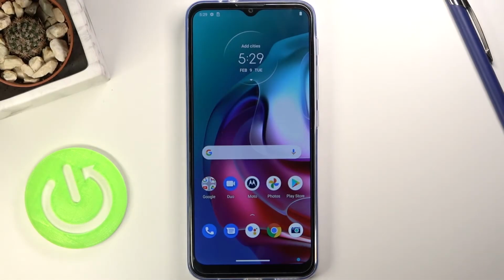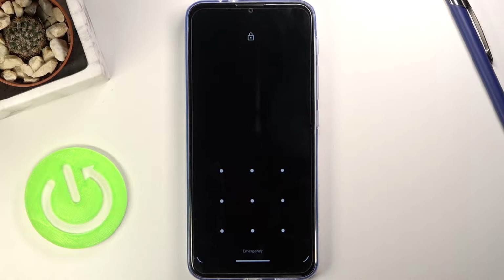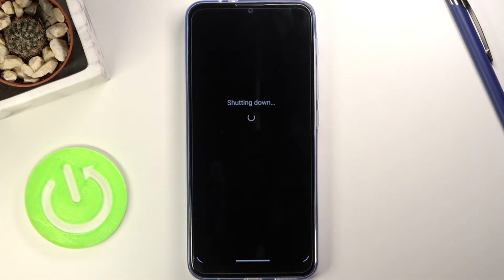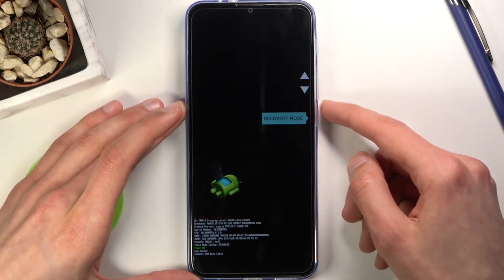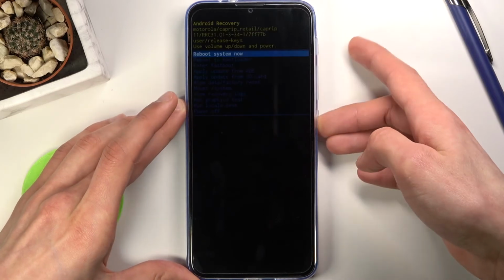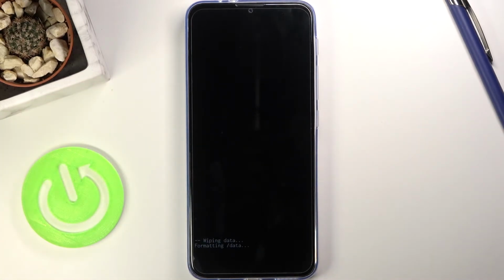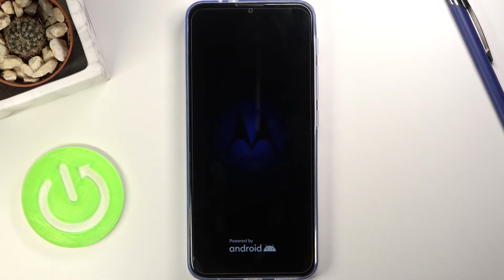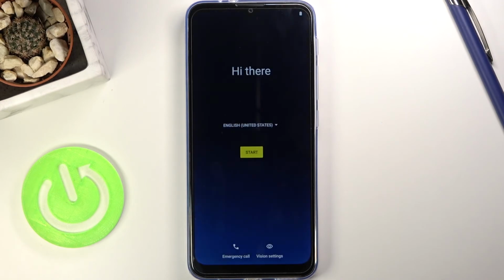HARD RESET MOTOROLA Moto G30 – Wipe Data / Erase Everything / Bypass Pattern Lock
Find out more info MOTOROLA Moto G30:
Interested in how to wipe data in MOTOROLA Moto G30? Are you looking for a way to erase everything in MOTOROLA Moto G30? Come along with the tutorial, where we show you how to restore MOTOROLA Moto G30 by using recovery mode. If you wish to bring back the factory original configuration in your Motorola device, find out attached instructions and learn how to use a combination of keys, and get access to the Android recovery mode, where you will be able to wipe data in MOTOROLA Moto G30 successfully. Let’s follow our step-by-step instructions and erase the storage of your Motorola smartphone. Visit our HardReset.info YT channel and discover many useful tutorials for MOTOROLA Moto G30.

How to factory reset MOTOROLA Moto G30? How to master reset MOTOROLA Moto G30? How to bypass screen lock on MOTOROLA Moto G30? How to remove password from MOTOROLA Moto G30? How to bypass password in MOTOROLA Moto G30? How to remove pattern in MOTOROLA Moto G30?